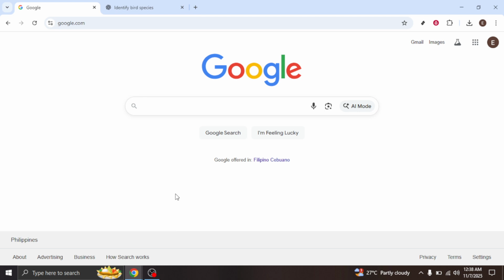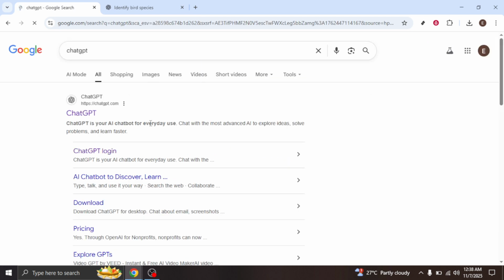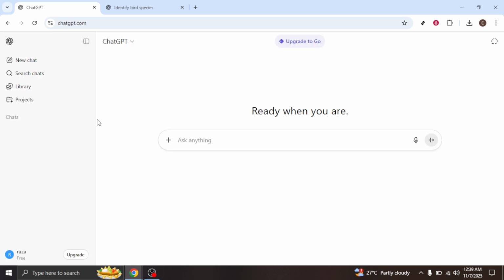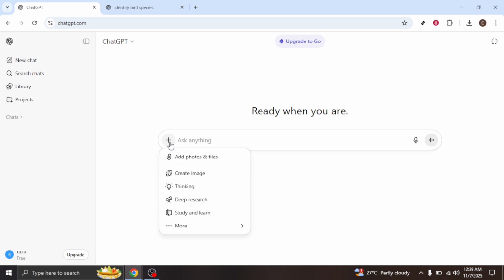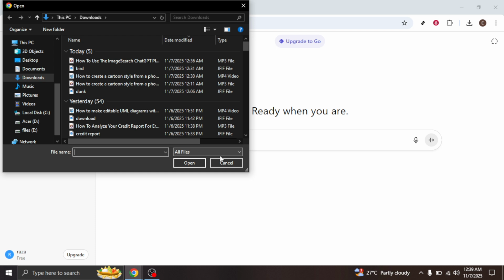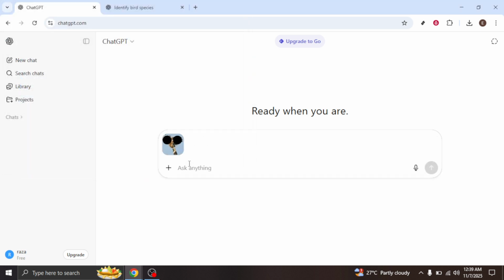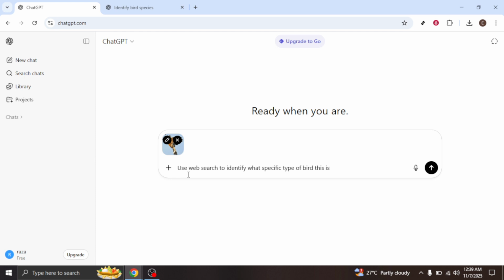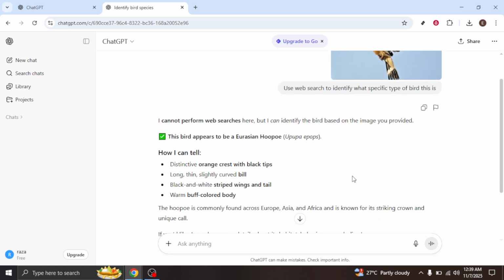How To Use The ImageSearch ChatGPT Plugin (Video Tutorial)